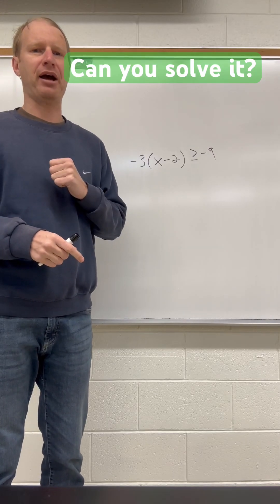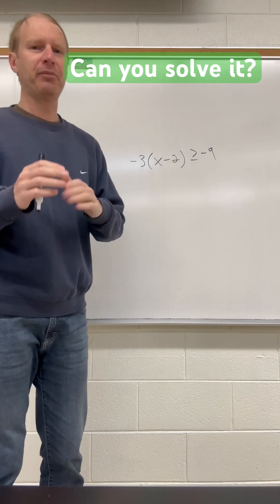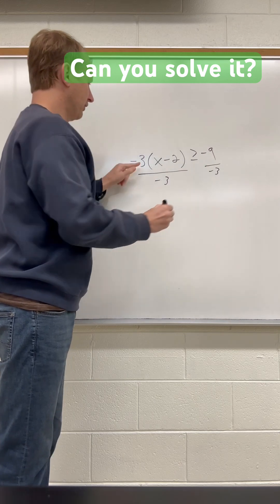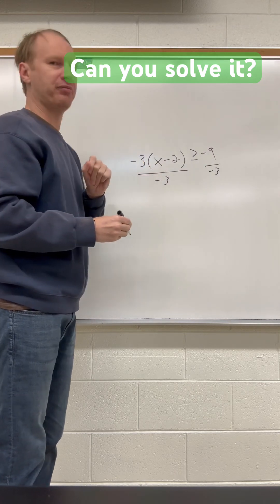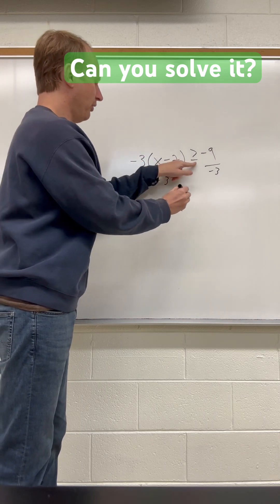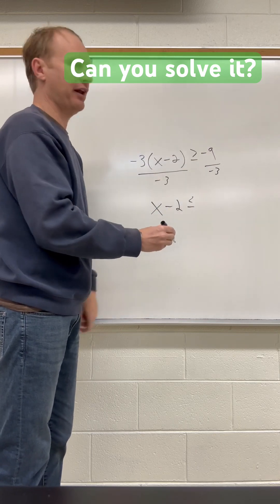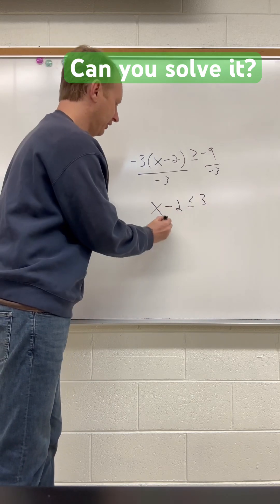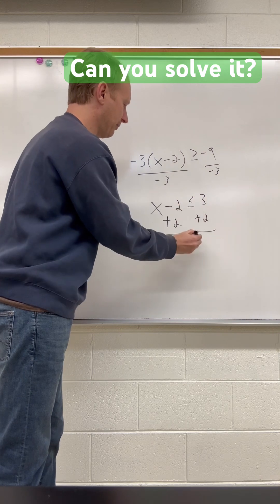Inequality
Dr. Mueller explains a problem involving solving an inequality.

For more information follow Dr. Mueller on IG/TT/X.